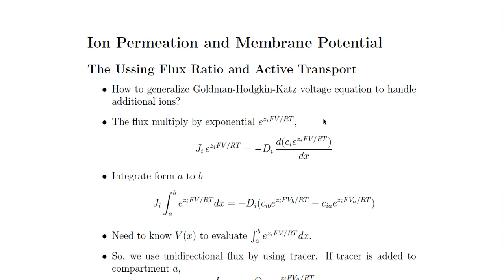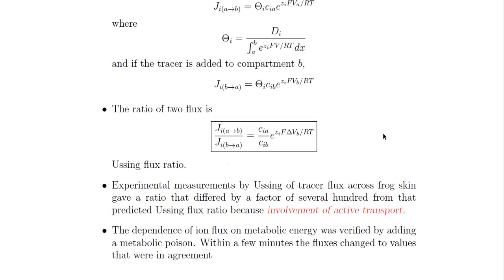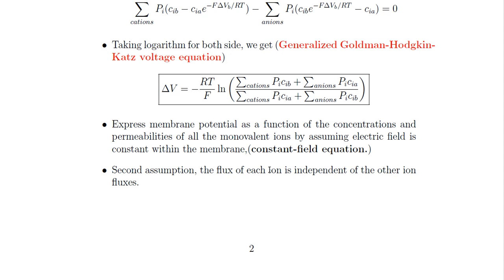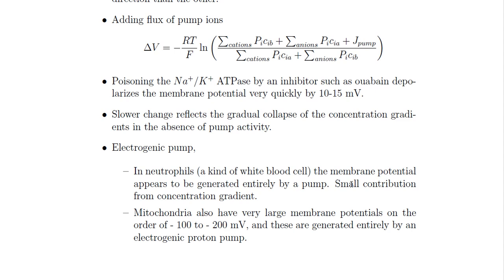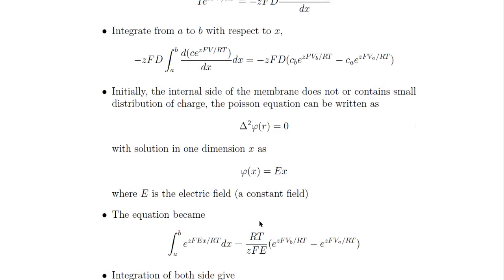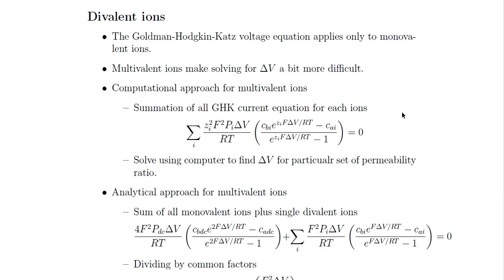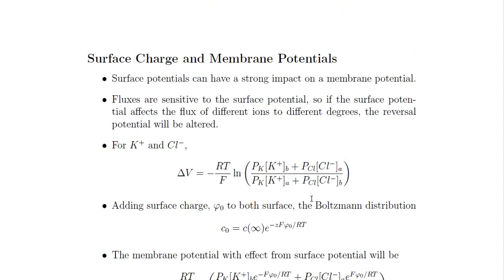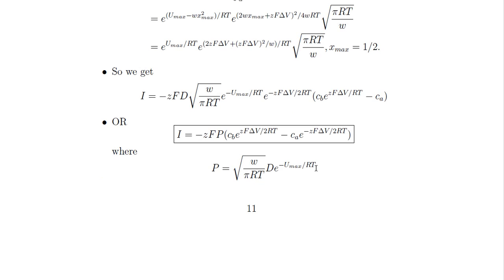SPS4121 - Chapter 13 Part02